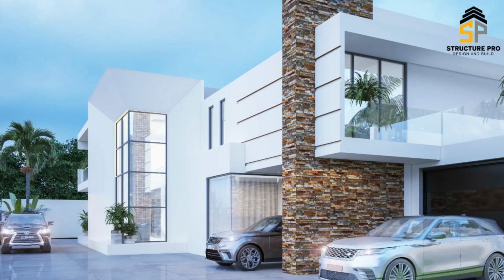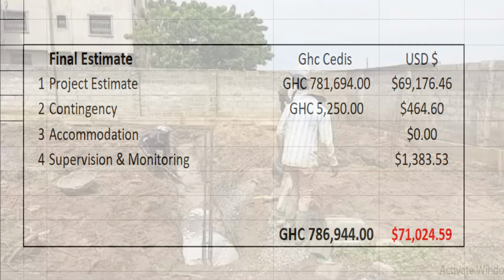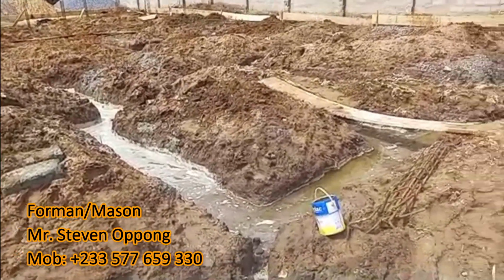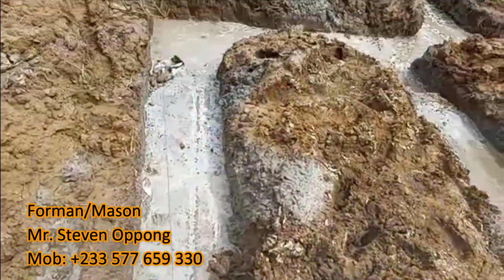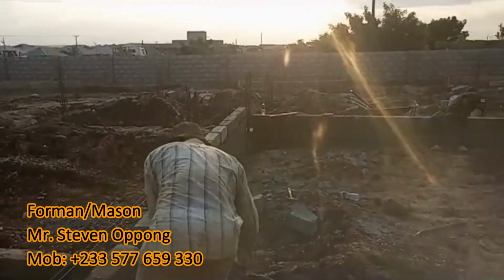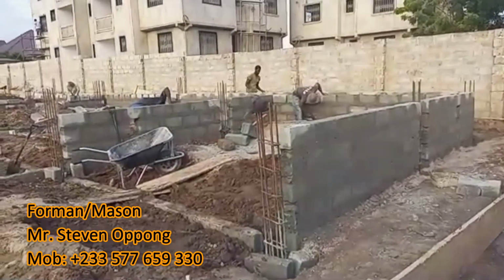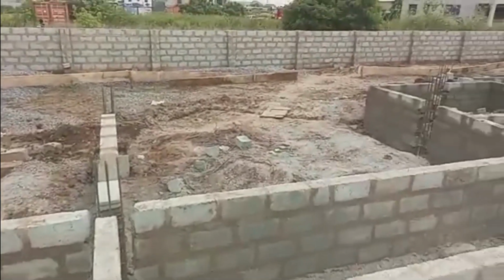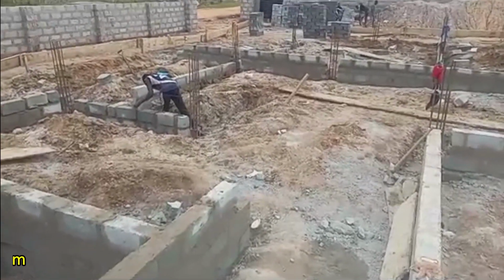Building in Ghana | Ep-02 | Isaac & Joy Project | Footing Block Work